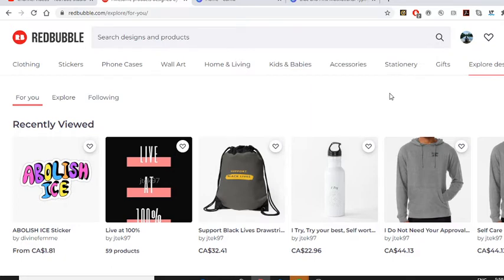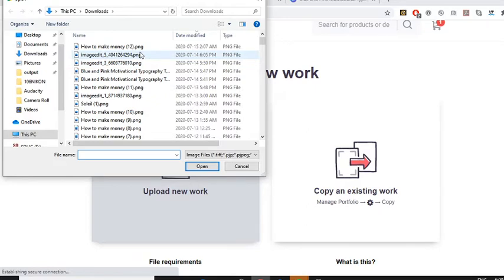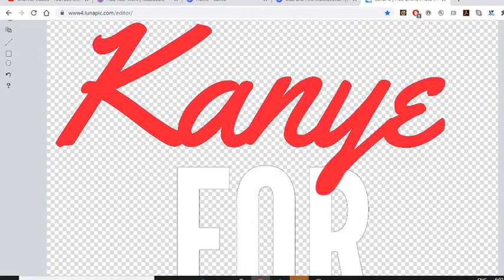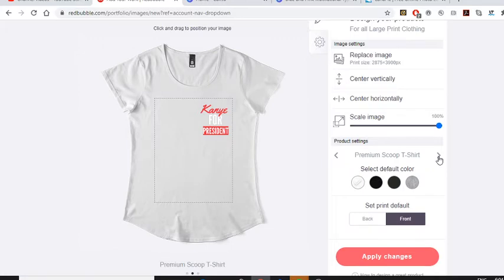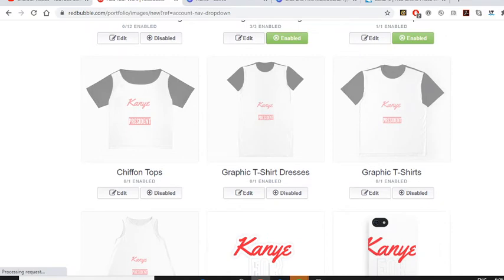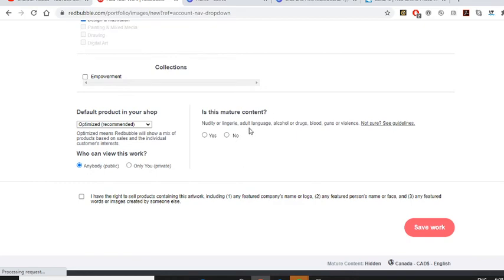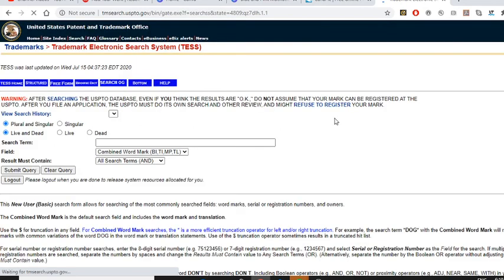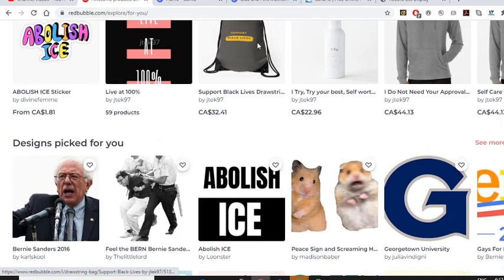Selling Digital Products on Red Bubble| Important Side Hustle Tips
If you are looking to start a side hustle, selling digital products on red bubble is a good place to start. Learn some important tips that will help you master red bubble. Eventually it can become passive income!